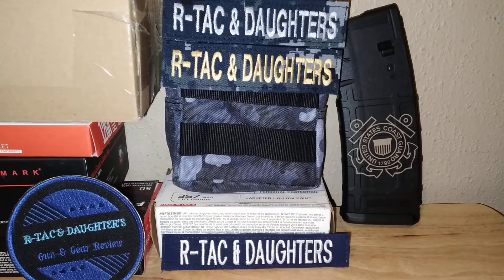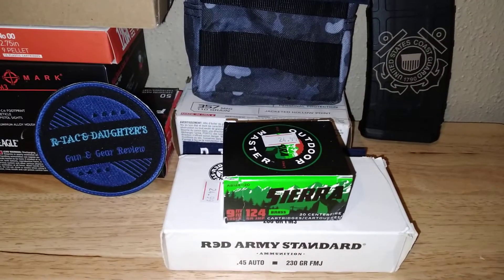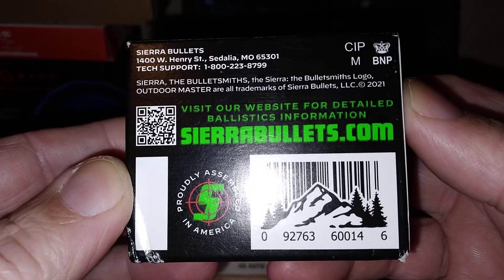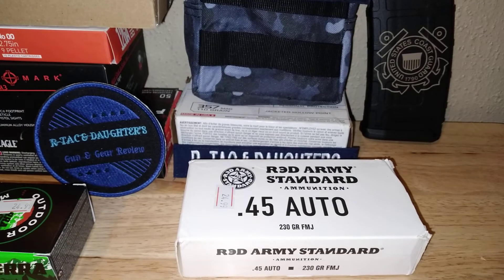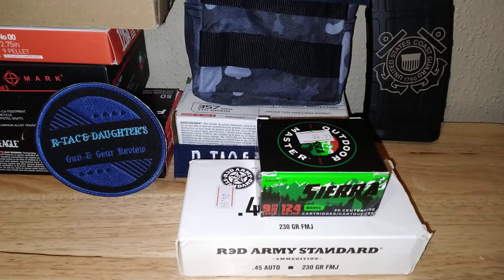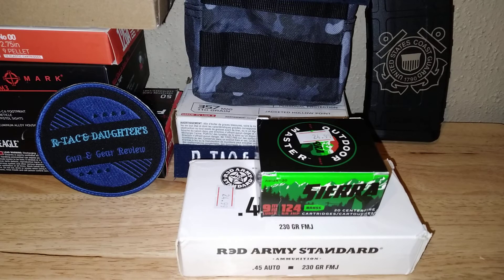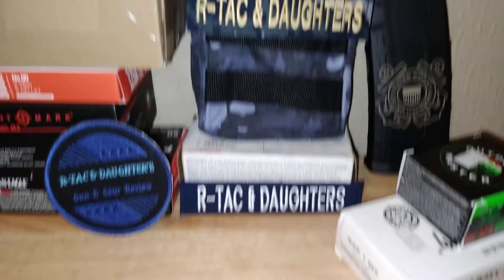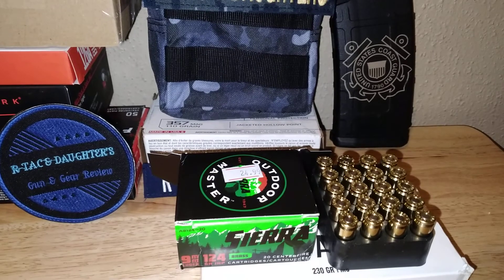Ammo haul Tuesday